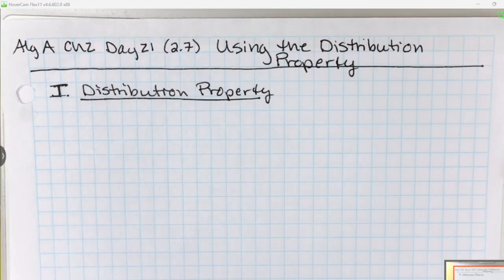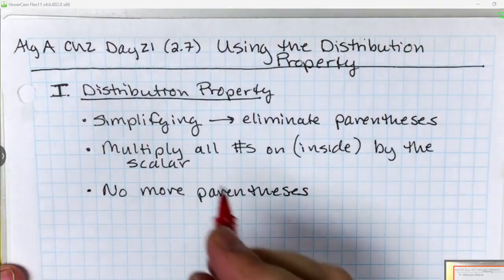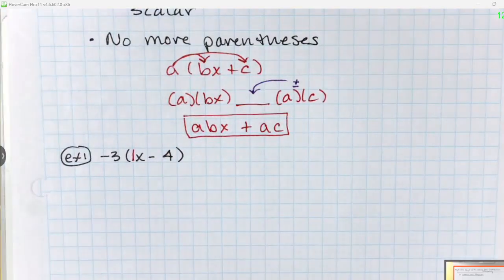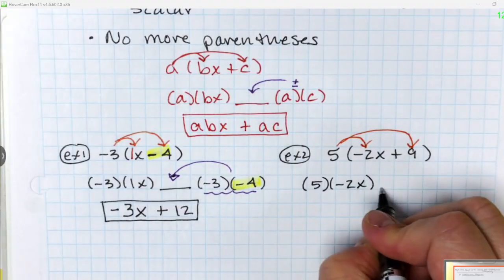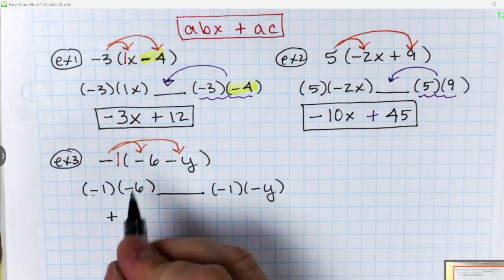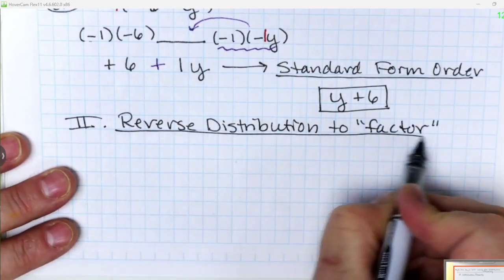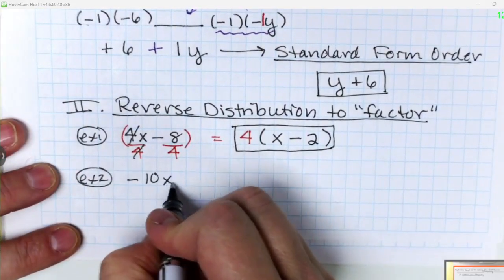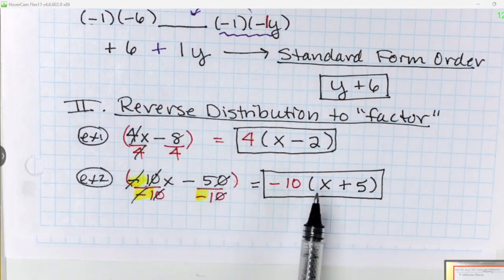AlgA Ch2 Day 21 2 7 Using the Distribution Property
Distribution Property, Reverse Distribution to Factor expressions